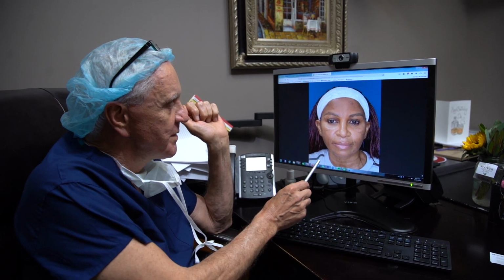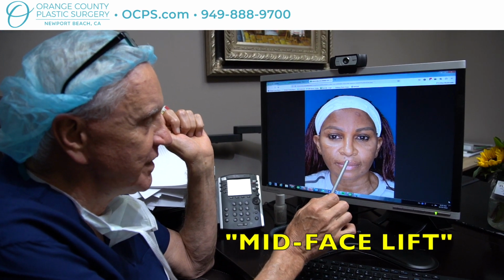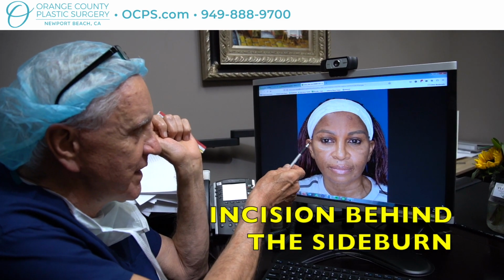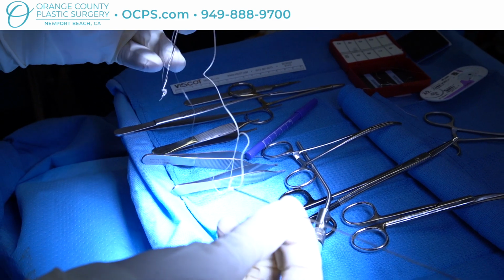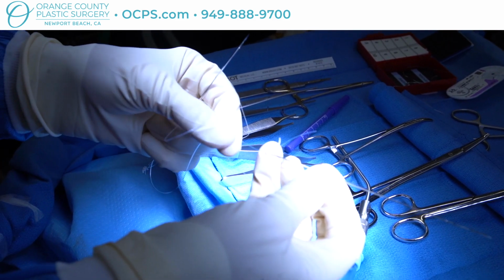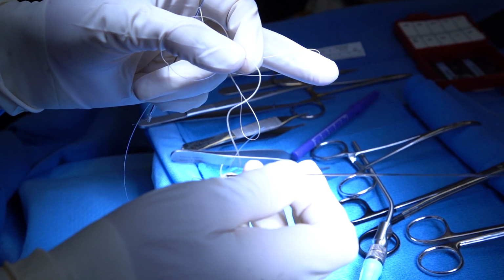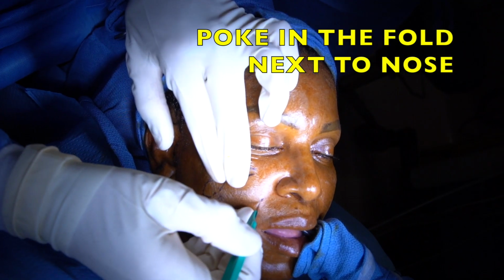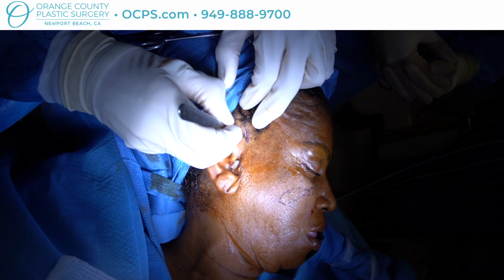"Mid" Face Lift | Orange County Plastic Surgery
In this video Dr. Bunkis performs a "mid" facelift. A mid-face lift, also known as a cheek lift, adds volume to the cheek area of the face. Doing so lifts the skin and smooths lines and wrinkles. A full facelift targets sagging muscles under the skin to minimize jowls and neck sagacity, whereas a mid facelift targets areas on the face around the cheek and jaw in patients without much neck sagacity. A mini facelift is generally performed in patients that demonstrate early aging signs or those who previously had a full facelift and is less invasive than a traditional facelift. In a mini facelift, only the skin is tightened, not the sagging muscles

Our surgeons, Dr. John Compoginis and Dr. Juris Bunkis have been educated at some of the finest U.S. institutions including University of Southern California and Harvard University, respectively. They are also members of the American Board of Plastic Surgery, and fellows of the American College of Surgeons.